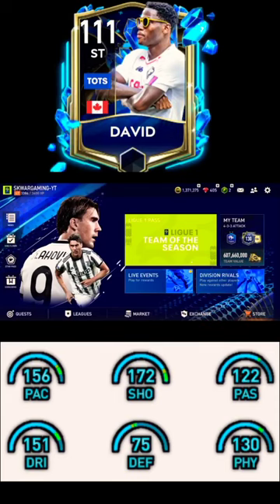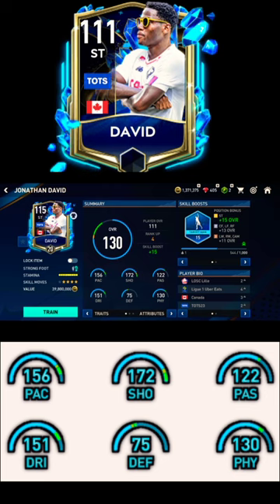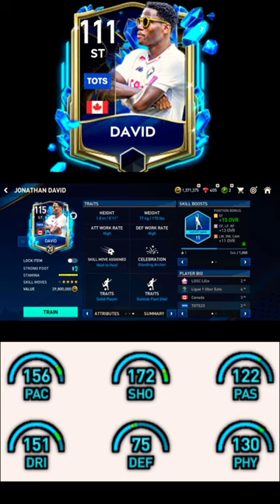Fifa Mobile Tots Jonathan David Review Gameplay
fifa mobile
fifa jonathan david
fifa mobile India
Fifa Mobile SK War Gaming
Mobile
Playthrough
Games
iOS
Android
Free
Mobile
SK War Gaming